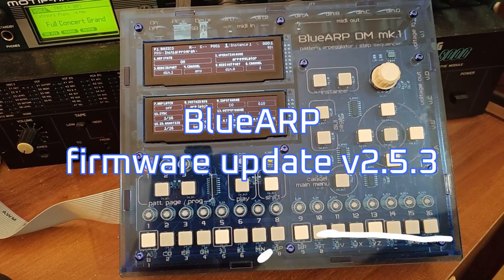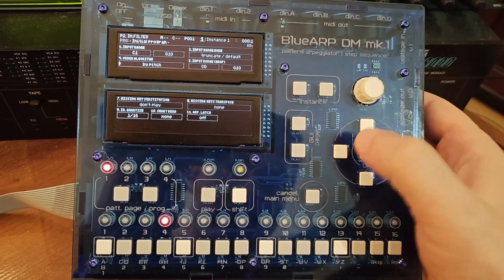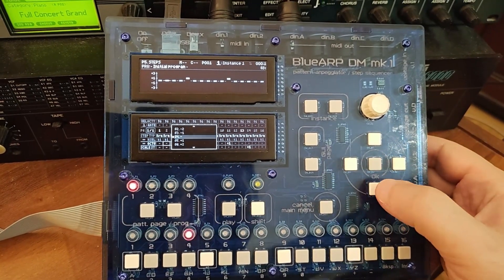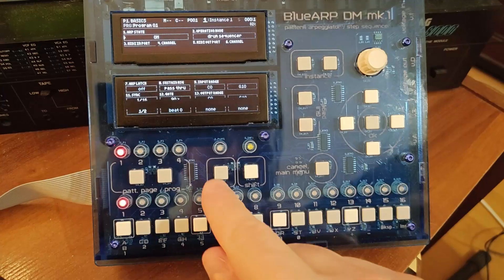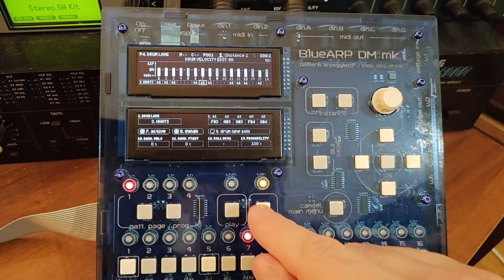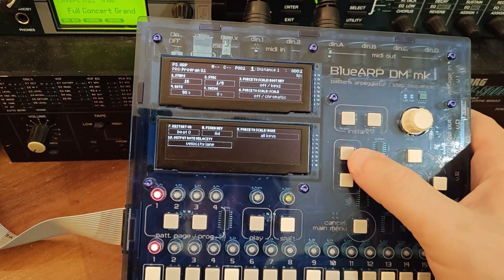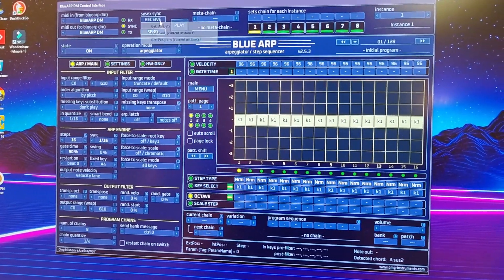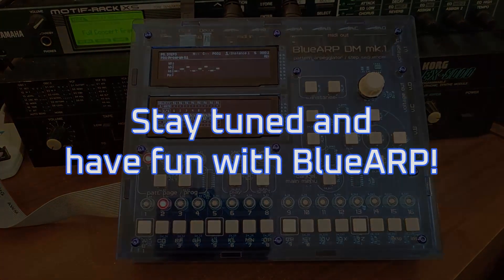BlueARP DM firmware update v2.5.3 and editor app update (revised)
This firmware update brings new features to BlueARP DM: drum sequencer mode, chain variations and several GUI and workflow improvements.
BlueARP DM's are made by hand in small quantities, they can be ordered here (usually with a waiting time of 1-2 months)

PS. I didn't like the previous version of this video - I was too tired when I recorded it (after 2 days of coding and testing almost non-stop), so I re-recorded it and this one - I like it better,

0:00 Introduction
0:42 New P1. BASICS page
1:37 Other page changes
2:13 Editing values (new ways)
5:08 XOX / Grid editing mode
5:55 Chain variations
7:00 Drum sequencer mode
11:33 Arp 'latch+sustain' mode
13:55 Editor application
16:36 Final words